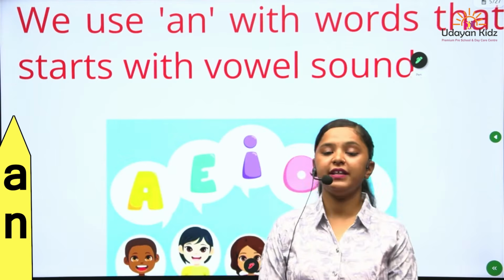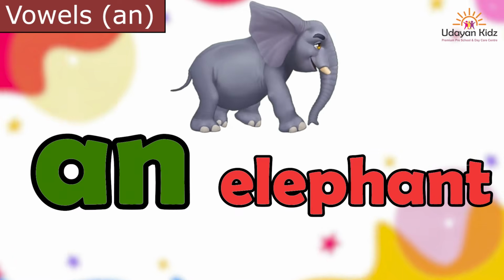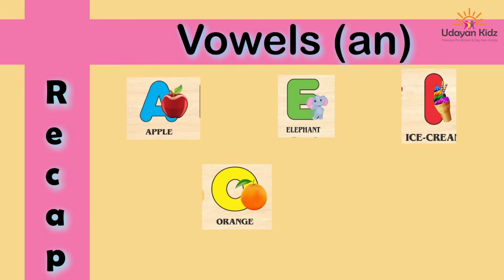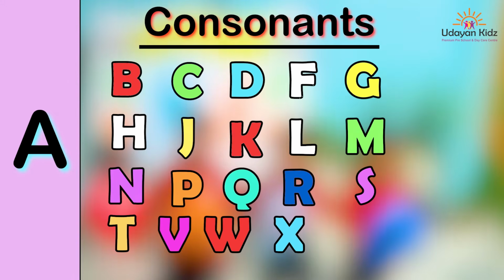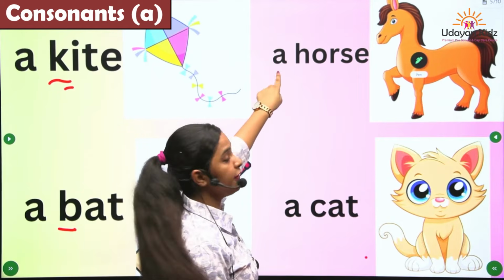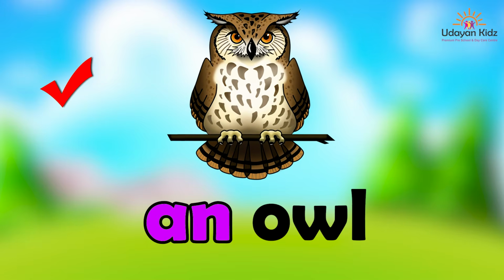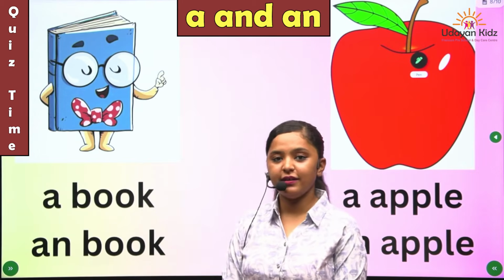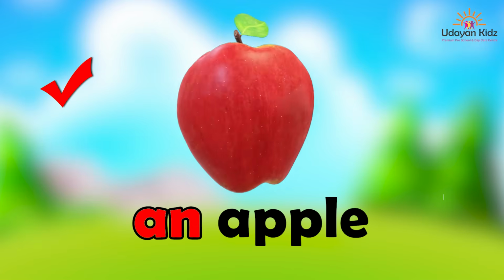Use of a and an for Kids | Articles A and An | Use of A and An for Kindergarten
📚✨ Welcome to a fun and simple grammar lesson on the use of 'A' and 'An'! In this video, kids will learn how to use articles correctly in everyday speech. This lesson is specially designed for preschoolers and kindergarteners to make learning grammar easy and exciting!

In this video, children will: 🔤 Understand the difference between 'A' and 'An'. 🍎 Learn how to choose the right article based on the first letter of the word. 🎯 Practice using 'A' before consonants and 'An' before vowels in a fun and interactive way!

This video is perfect for building early language skills while keeping it fun. 🌟